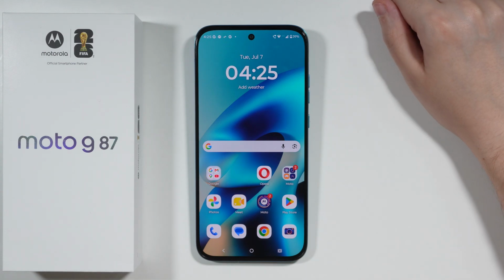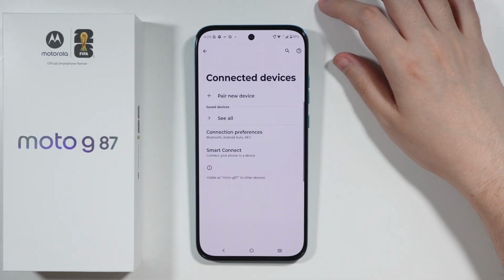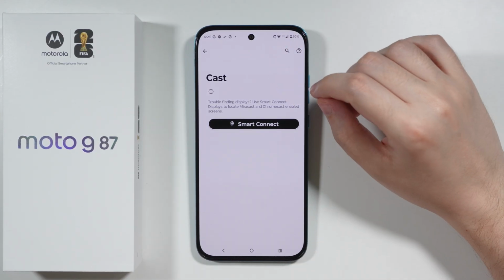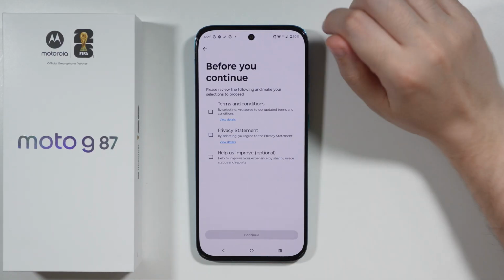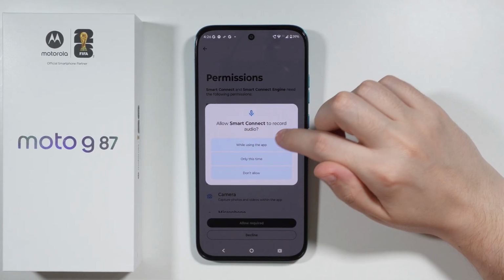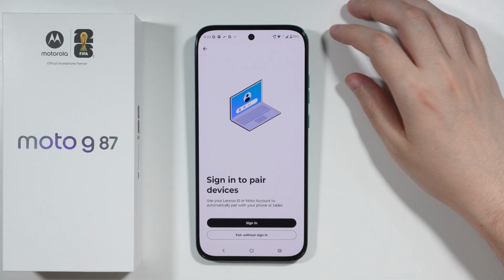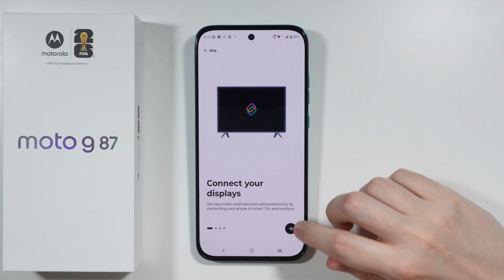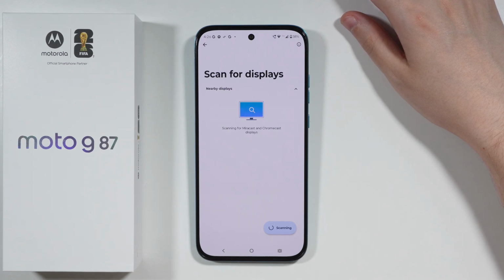Motorola Moto G87: How to Share Screen on TV (Connect to TV) - Screen Mirroring/Casting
In this video, I'll show you how to easily share your screen from the Motorola Moto G87 to your TV using screen mirroring or casting. You'll learn the step-by-step process to connect your device wirelessly and enjoy your favorite content on a bigger screen. Follow along to discover tips for troubleshooting and optimizing your viewing experience!